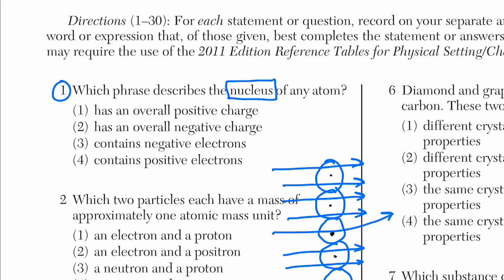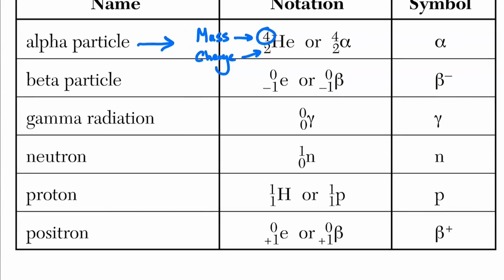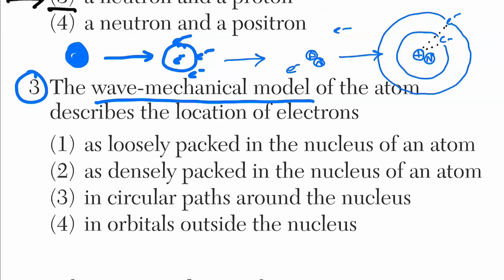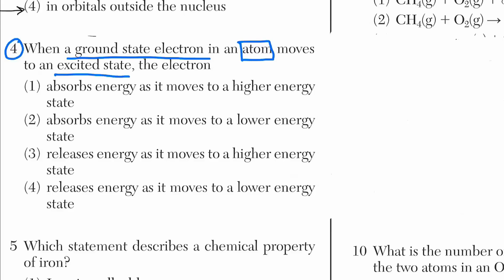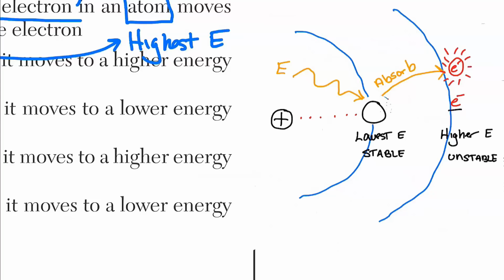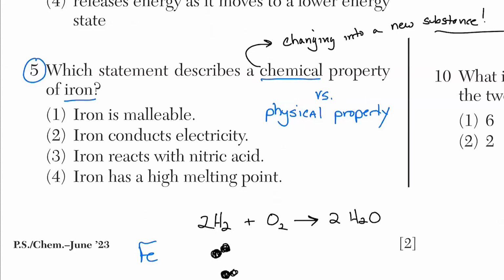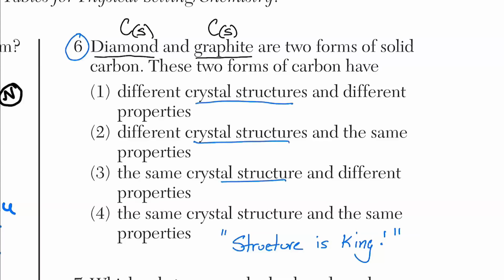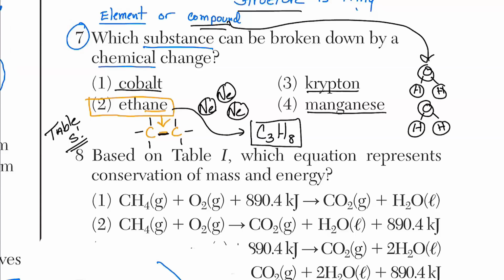June 2023 Chem Regents Part 1